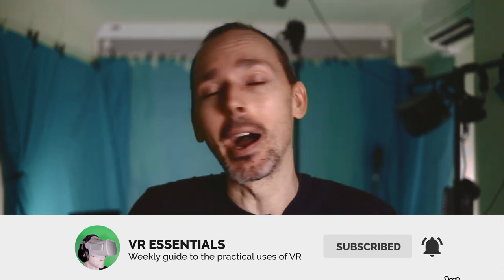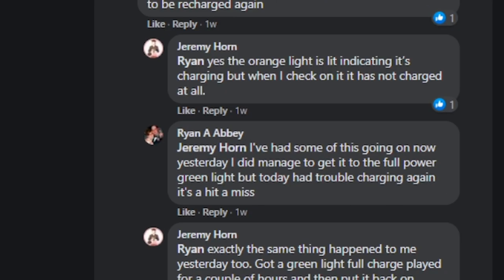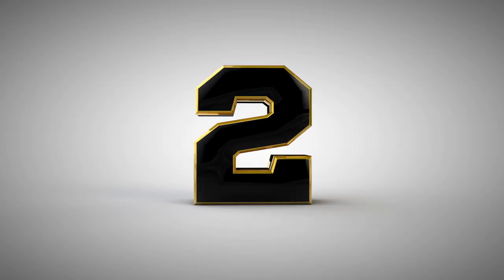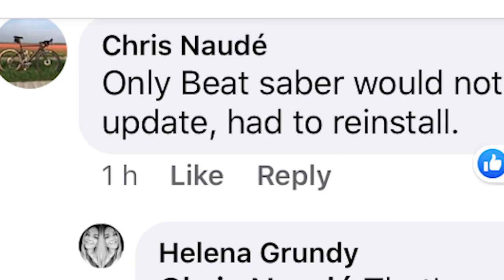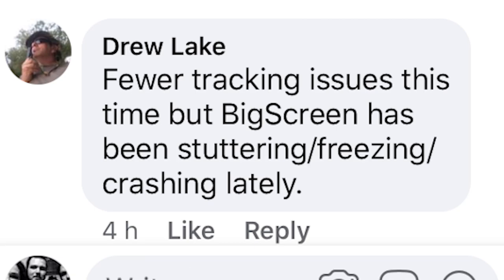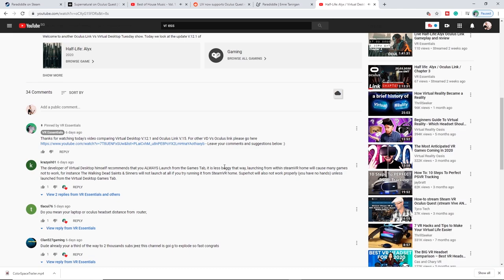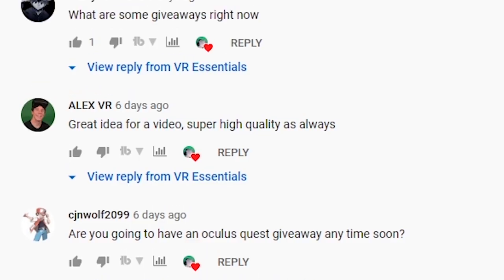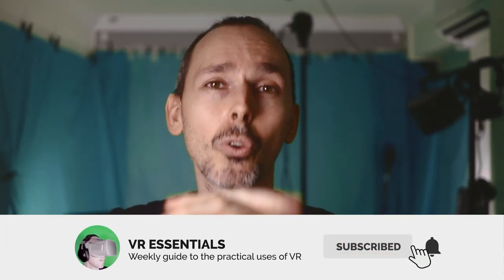Oculus META Quest Version 17 Bug Reports - What you NEED to know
Today we are talking about all the bug reported by a lot of the Oculus META Quest community from Version 17.

This is quite a lot of issues that we hope Oculus will address as soon as possible as it is making it very hard for us to enjoy the Oculus META Quest. THe Oculus META Quest bugs from Version 17 are costing us money as the headset is quite expensive, and we do expect a decent product running smoothly at the end of the day.

4K HDMI cable